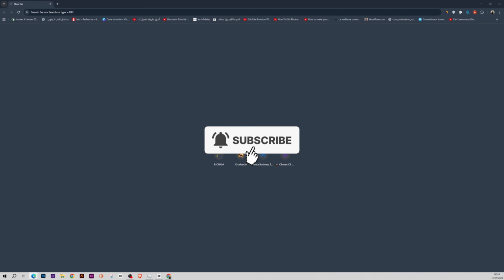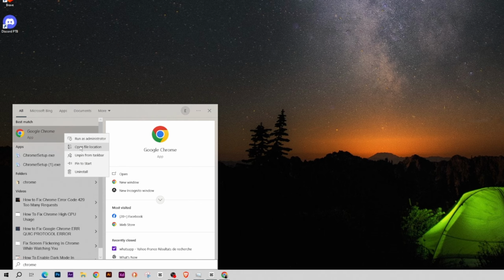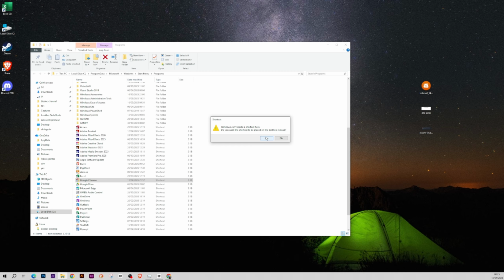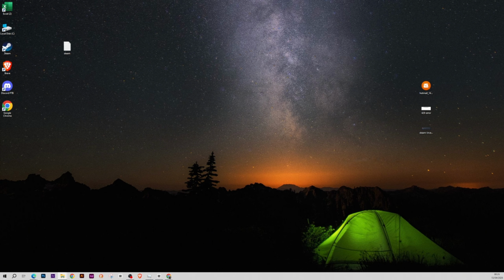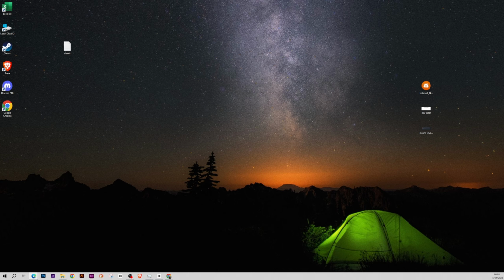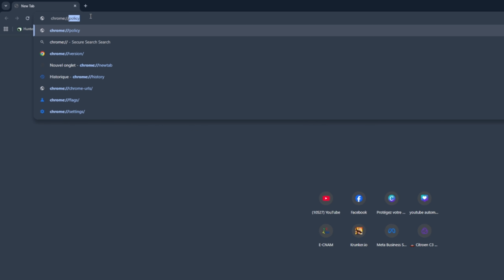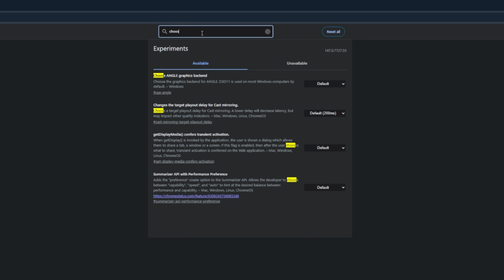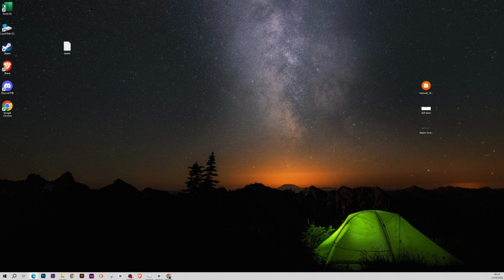Fix Black Screen Problem In Google Chrome | 2026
How to Fix Google Chrome Black Screen Problem (2026 Guide) 🖥️⬛

Is your Google Chrome opening as a completely black window? You aren't alone! This common 2026 glitch is typically caused by Hardware Acceleration conflicts with your GPU drivers or corrupted shader cache files.